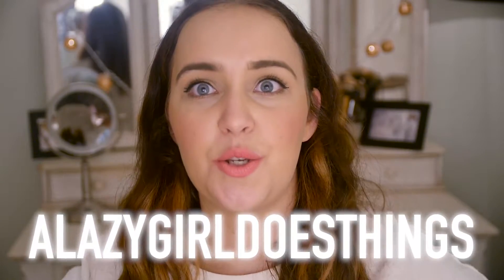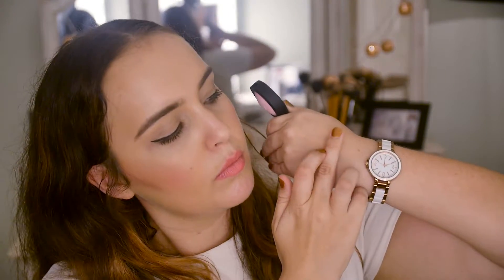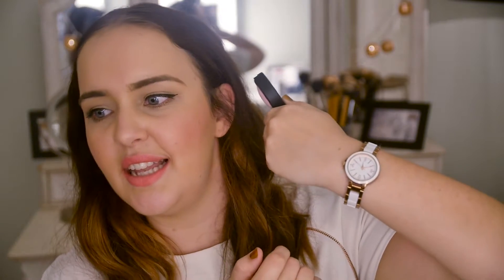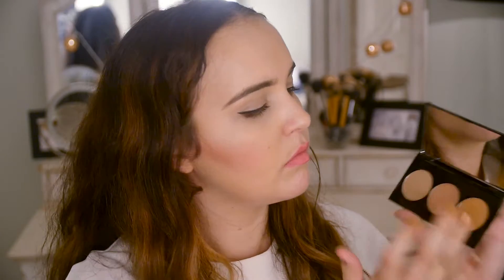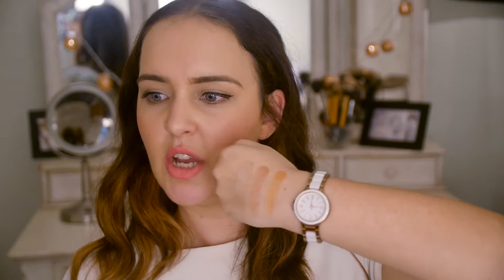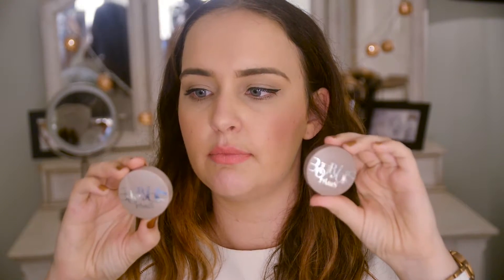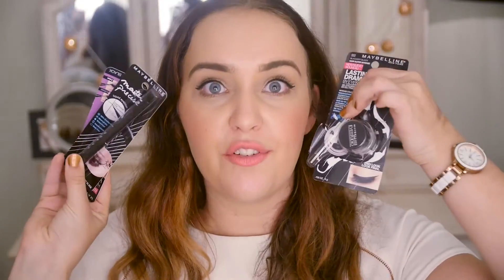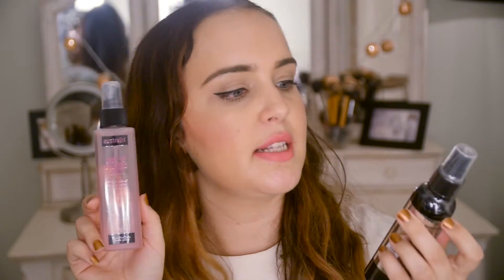HUGE Priceline/Drugstore Haul with mini reviews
I recorded this video on the day but didn't have the microphone turned on. So the next chance I got to record was days later which is great because I got to try a lot of the products. Yay!